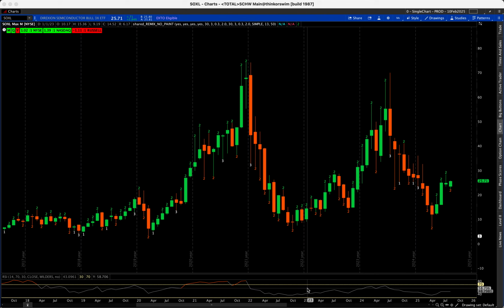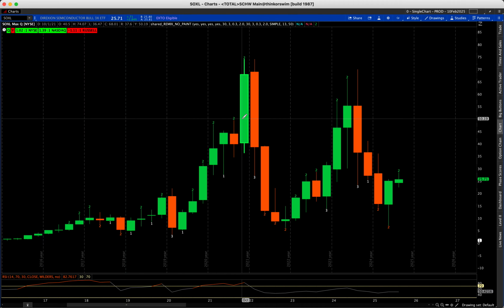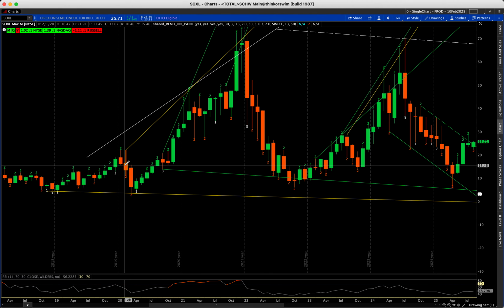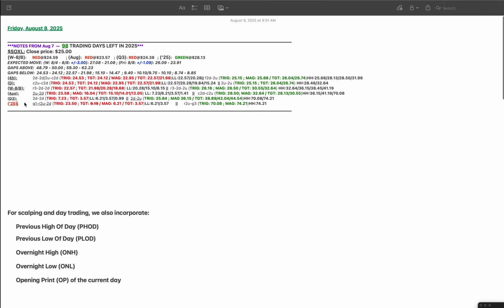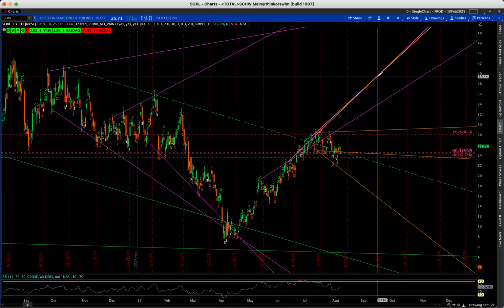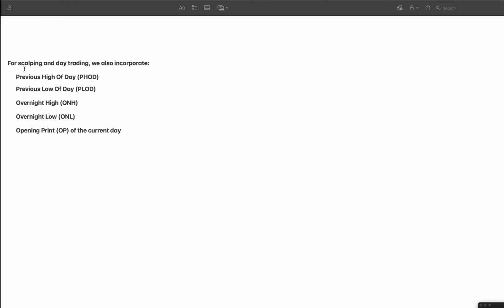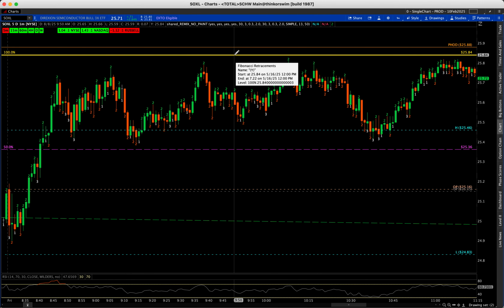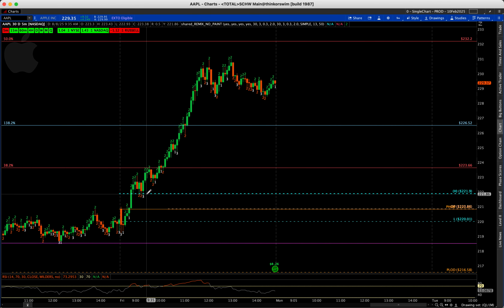PRECISION Trading Made EASY: How To Set Trading Levels On ANY Chart | QQQ SPY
At Bullish Chips we use one of the most simple ways to chart price action without a bunch of indicators.
We use a proven and repeatable strategy to quickly analyze price action and determine your next trade.
Join us as we set the "4hr markers", along with precise triggers and targets, using a proven and repeatable strategy.
We'll break down the best trading strategy for technical analysis / chart analysis.

Happy trading!
-Bullish Chips